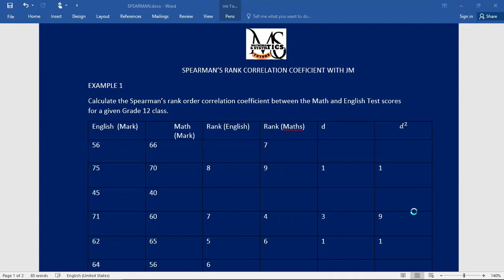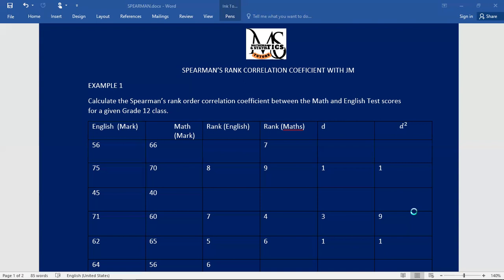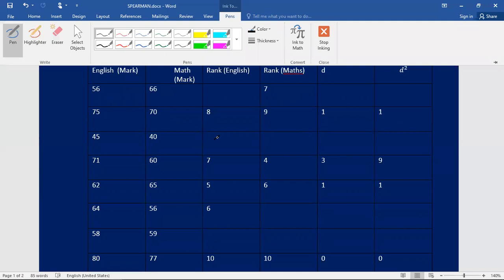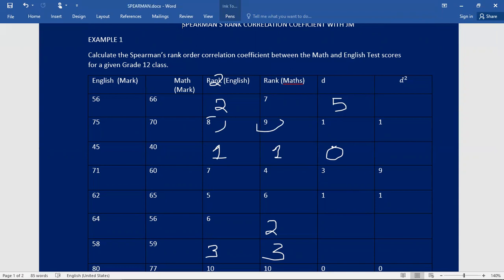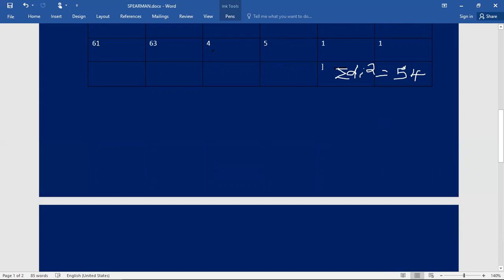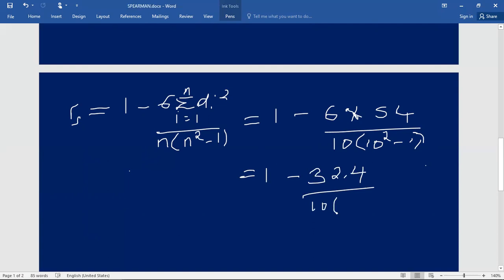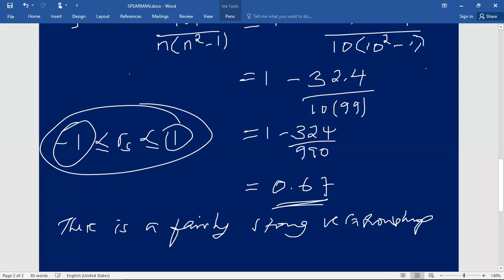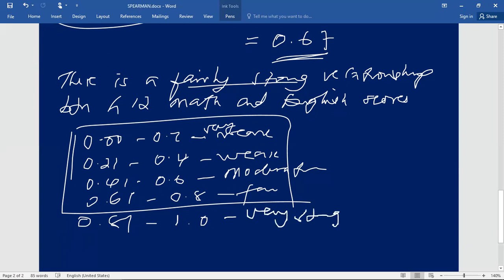Spearman's correlation coefficient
In this video, we find the Spearman's rank correlation coefficient. Now this correlational coefficient is not as accurate as the Pearson's moment correlation coefficient. Remember that in a correlational study, the variables play a symmetrical role-with NO SINGLE variable already taken as the independent or dependent variable. Enjoy!